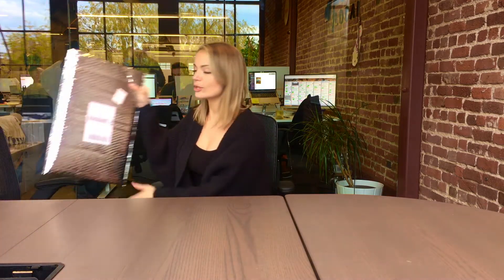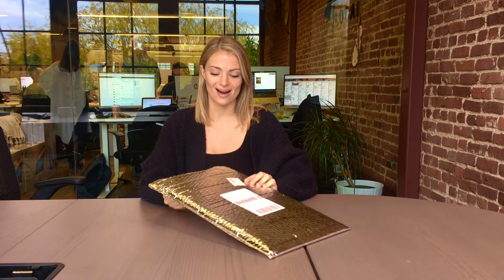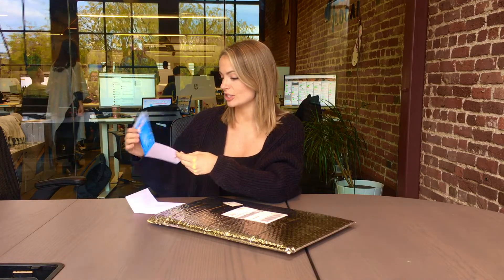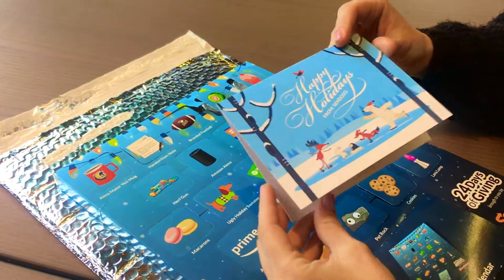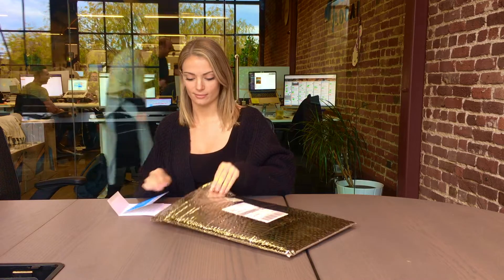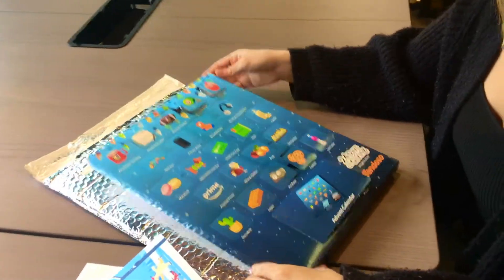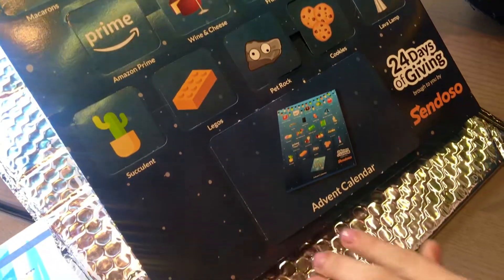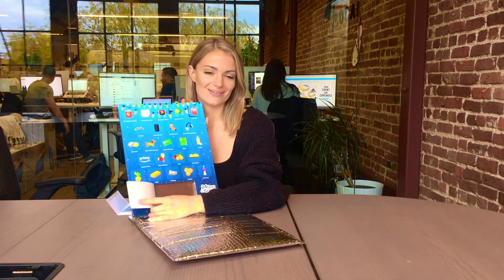Unboxed: Custom Advent Calendar from Sendoso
“Unboxed” is a Sendoso video series where we unbox some of our favorite direct mail pieces. Featuring Sendoso Partner Specialist Carina Shahin, this episode looks at a custom advent calendar we sent out this past holiday season.